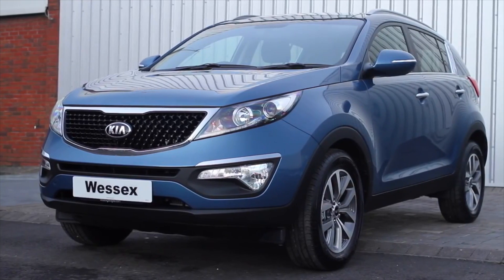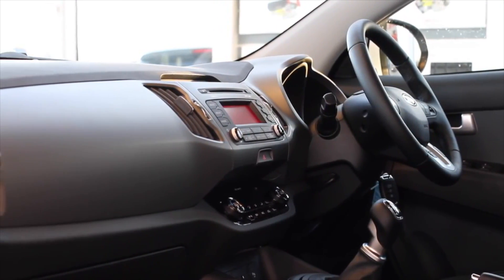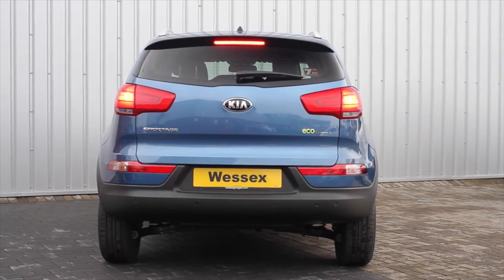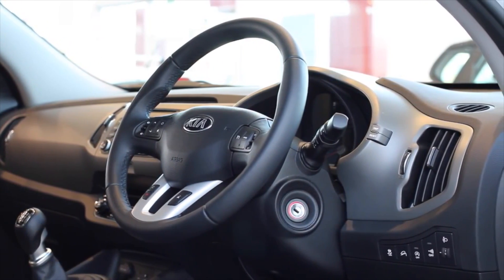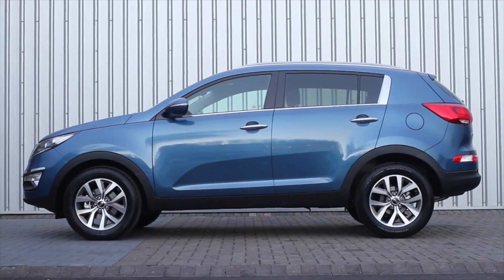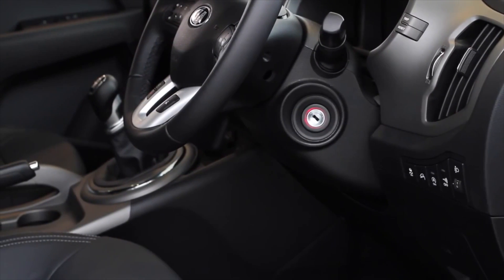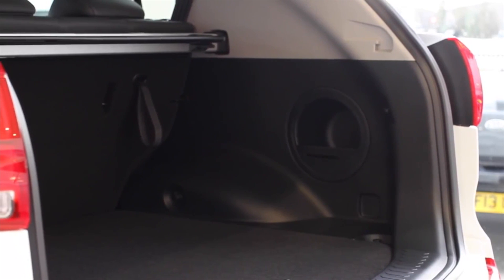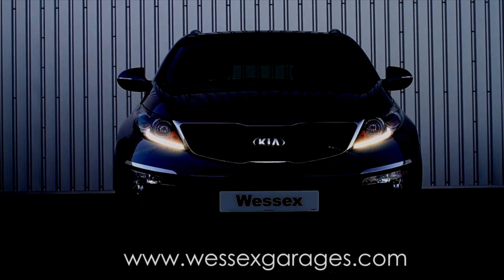KIA Sportage 2014 Review | Wessex Garages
Our review of the 2014/15 facelift Kia Sportage